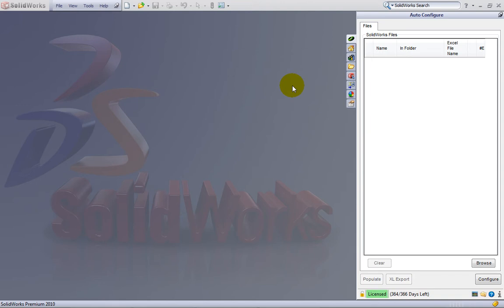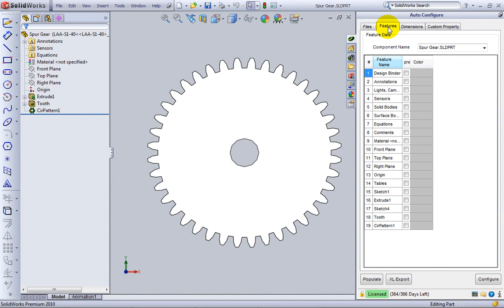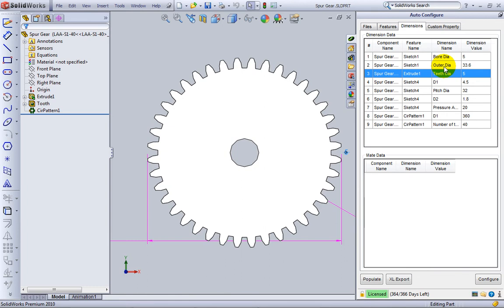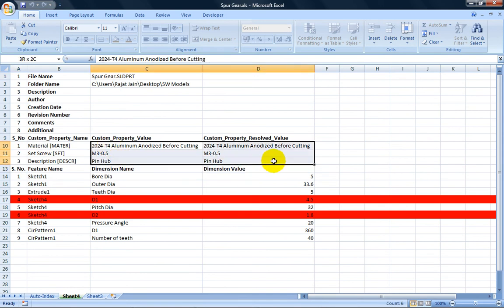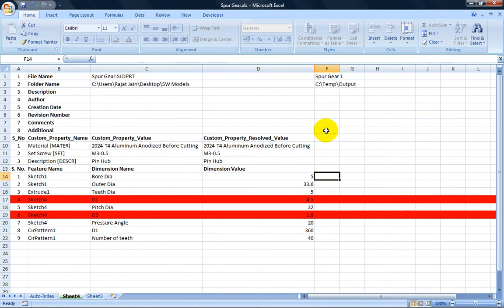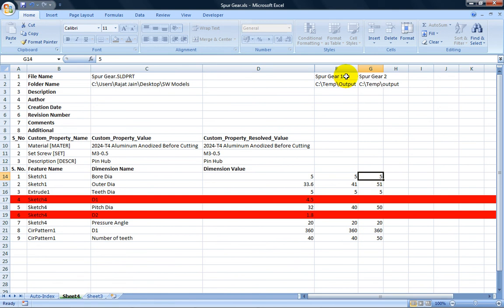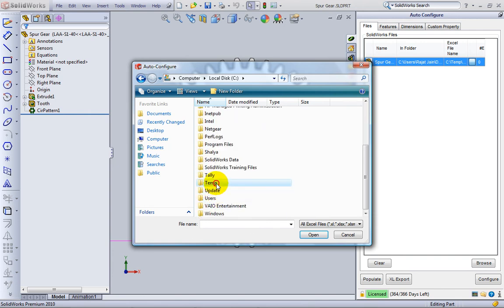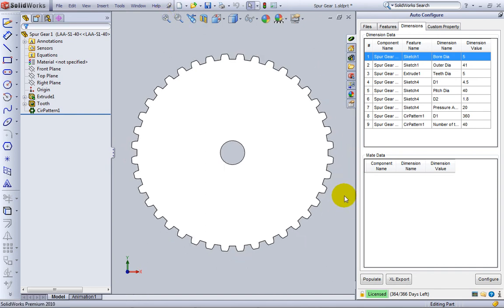Create multiple configurations of Spur Gear by using AutoConfigure.avi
This video demonstrates how to quickly create multiple configurations of a SW model (spur gear) by using Auto-Configure add-in in SolidWorks environment.